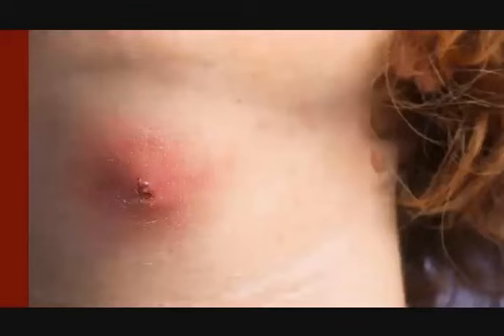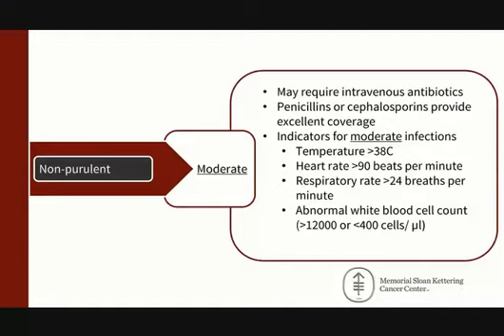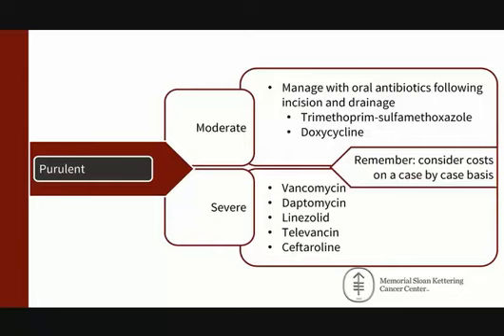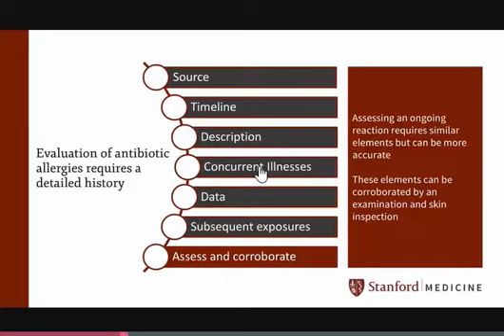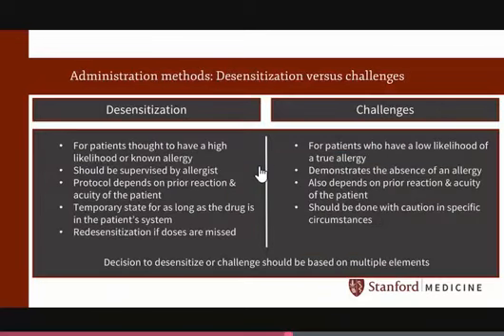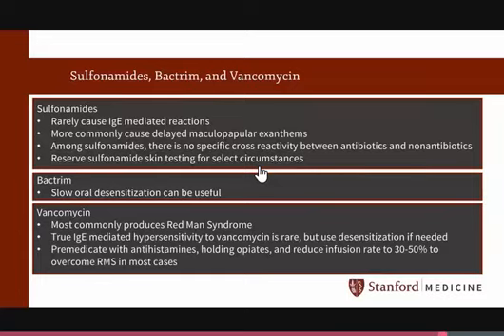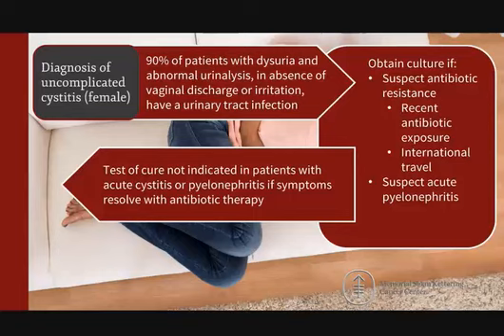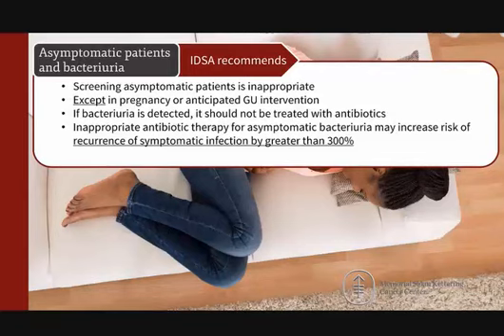Stanford Webinar on Antimicrobial Stewardship - Module 2A: Optimal Management of Common Infections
Antimicrobial Stewardship: Improving Clinical Outcomes By Optimization of Antibiotic Practices

Webinar on Optimal Management of Common Infections

Topics Included:
1.  Introduction
2.  SSTIs
3.  Antibiotics Allergies
4.  Cystitis
5.  Principles of Antibacterial Pharmacokinetics and Pharmacodynamics
6.  Clinical Application of Pharmacokinetics and Pharmacodynamics
7.  Application of Antibiotic Principles - Case Study
8.  Antimicrobial Resistance - Gram Positive Organisms
9.  Antimicrobial Resistance - Gram Negative Resistance